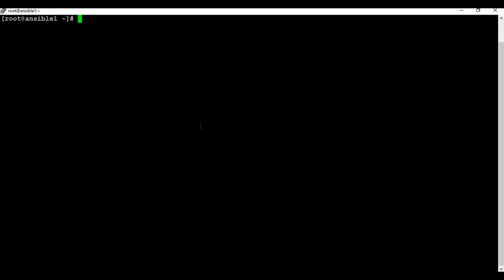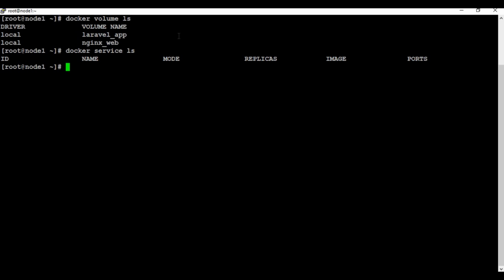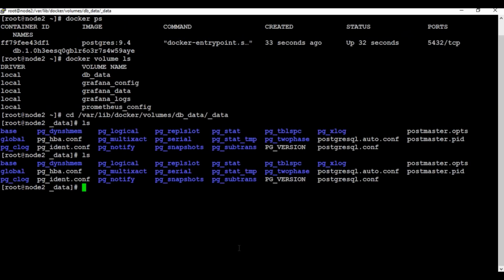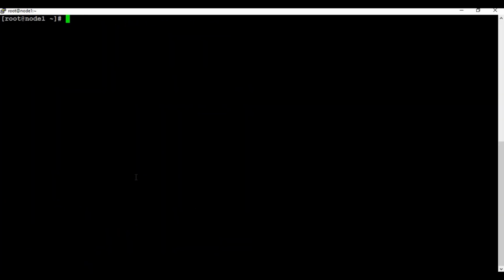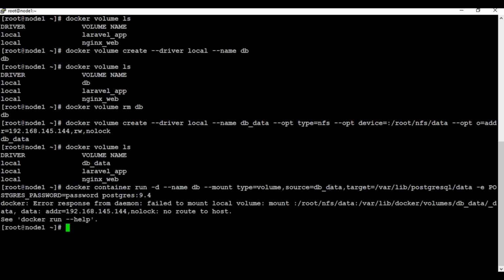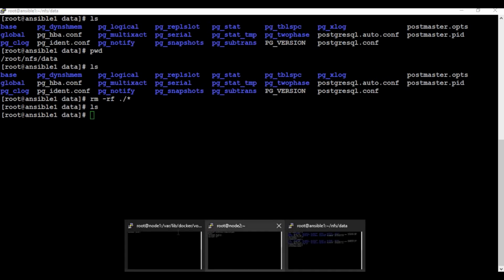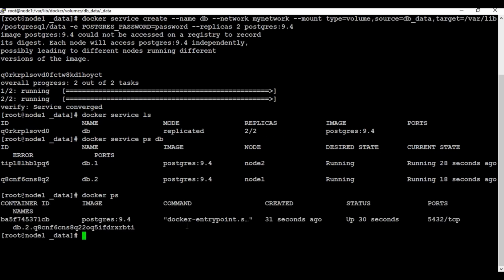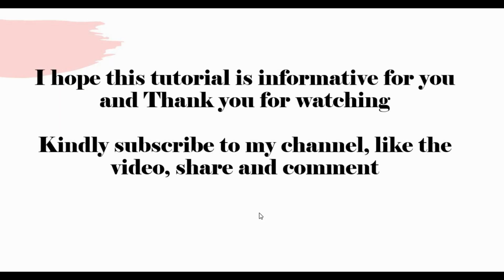How To Manage Docker Swarm NFS Volume // Docker Volume Explained // Docker Swarm Volume Sharing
Today we are going to see about how you manage volume in a docker swarm. In my last tutorial we have seen how to setup NFS share, we are going to make use of that nfs share to add as volume in docker swarm. Check out my tutorial listed below for how to setup NFS server and create your share. We are going to make use of the NFS share and will create docker volume in each nodes which are mapped to local driver and connected to NFS shared location. There are few pre-requisites which you need to install on docker nodes and also make changes in /etc/exports file to give access to the docker nodes to the share.

Pre-requisite
Update the file with your node ip address
vi /etc/exports

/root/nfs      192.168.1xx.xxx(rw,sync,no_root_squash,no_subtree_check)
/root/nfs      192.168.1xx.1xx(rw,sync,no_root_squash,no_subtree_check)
/root/nfs      192.168.xxx.1xx(rw,sync,no_root_squash,no_subtree_check)

exportfs -a

On Docker nodes install nfs utils

yum install nfs-utils

Add firewall exceptions

firewall-cmd --permanent --zone=public --add-service=nfs
firewall-cmd --reload
Create NFS docker volume on all nodes

docker volume create --driver local --name db_data --opt type=nfs4 --opt device=:/root/nfs/data --opt o=addr=192.168.xxx.1xx,rw,nolock

Create Docker service with NFS volume

docker service create --name db --network mynetwork --mount type=volume,source=db_data,target=/var/lib/postgresql/data -e POSTGRES_PASSWORD=password --replicas 2 postgres:9.4